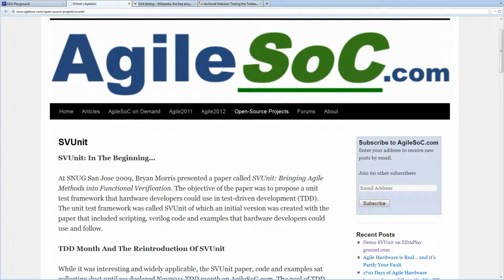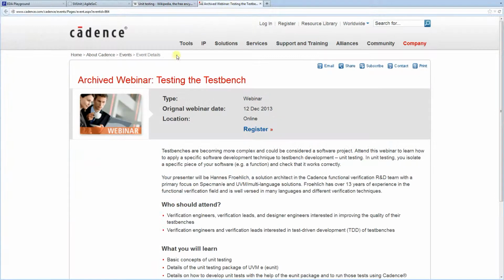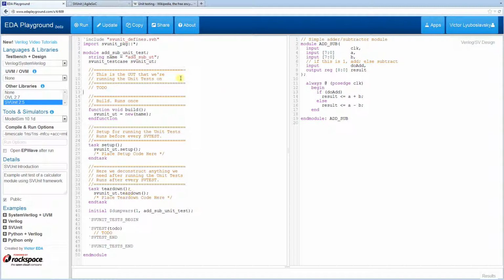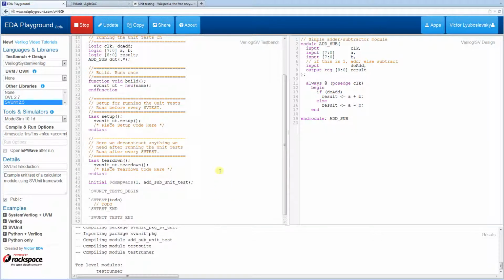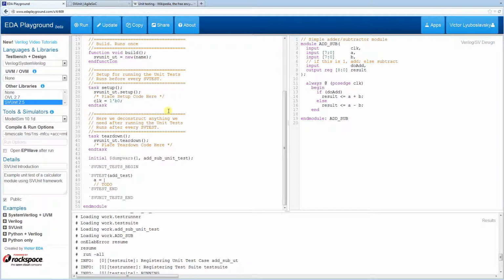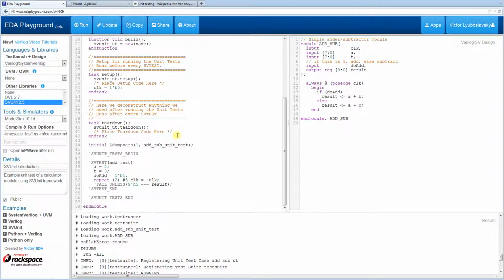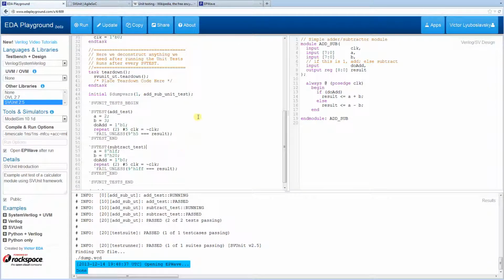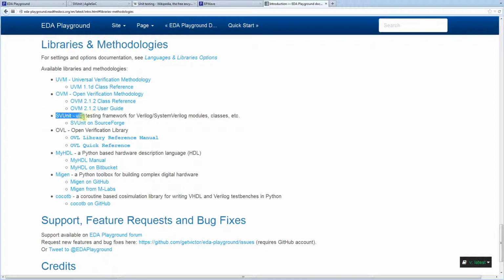SystemVerilog Unit Testing (SVUnit) -- Verilog Module Example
We introduce a SystemVerilog unit testing framework from AgileSoC called SVUnit. We show how to create example SVUnit tests to test a Verilog module.

SVUnit is a lightweight framework capable of testing Verilog modules, SystemVerilog classes, methods, interfaces, and much more.

Recommend viewing in 720p quality or higher.

About EDA Playground:

EDA Playground is a web browser-based integrated development environment (IDE) for simulation of SystemVerilog, Verilog, VHDL, and other HDLs. EDA Playground is a free web application that allows users to edit, simulate, share, synthesize, and view waves for hardware description language (HDL) code. It is the first online HDL development environment and waveform viewer for the semiconductor industry.

Engineers have used EDA Playground for:
-- creating hands-on training for students
-- demonstrating best practices to other engineers
-- asking SystemVerilog questions on StackOverflow and other online forums
-- testing candidates' coding skills during technical interviews (phone and in-person)
-- quick prototyping -- trying something before inserting the code into a large code base
-- checking whether their RTL syntax/code is synthesizable

EDA Playground is actively seeking partners to integrate additional EDA tools. Future tools will include formal verification, linting, and analog and mixed-signal support.